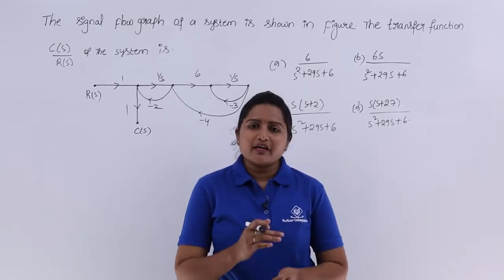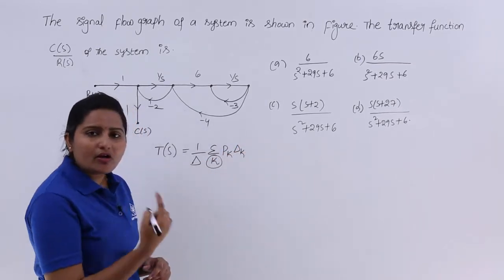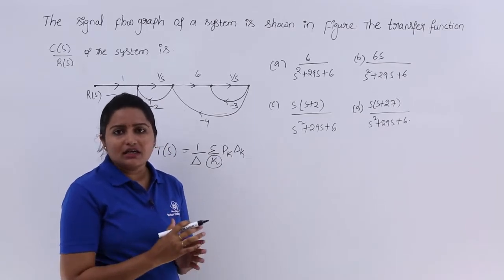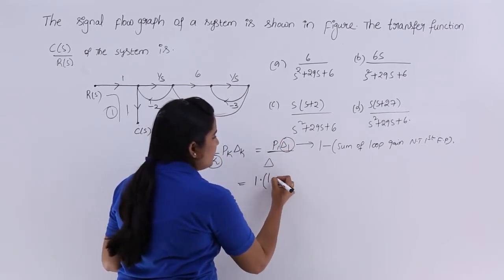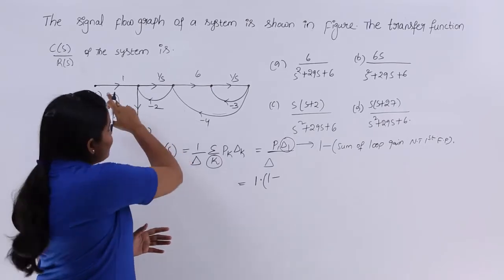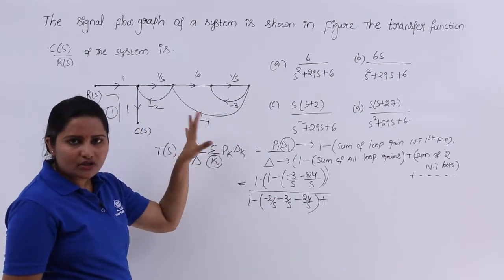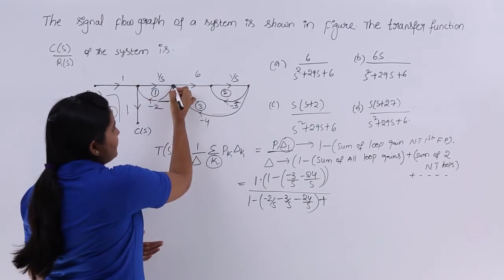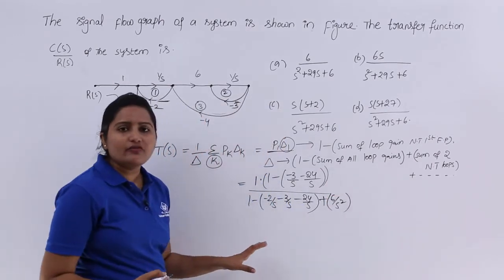GATE Problem 5 on Signal Flow Graph